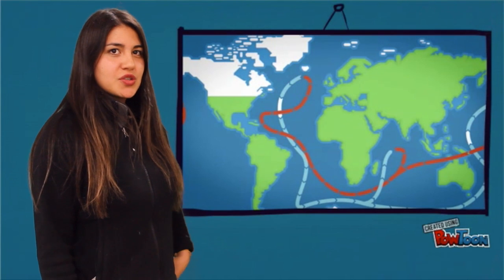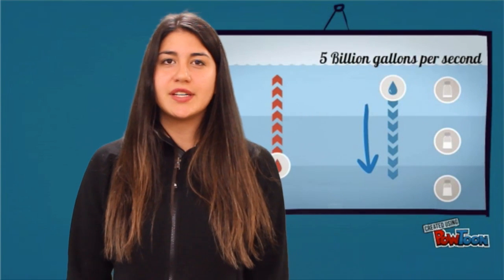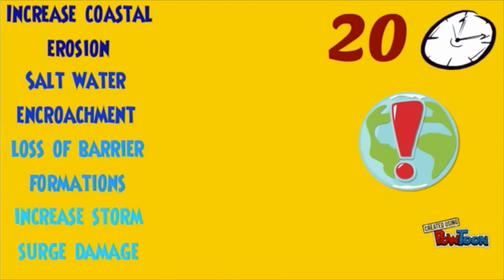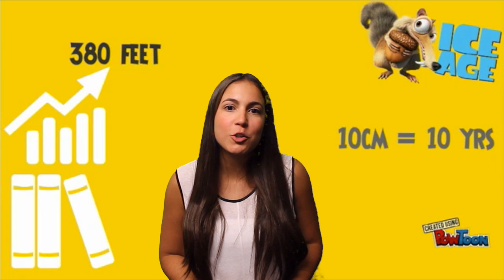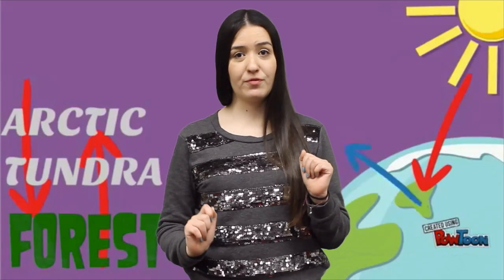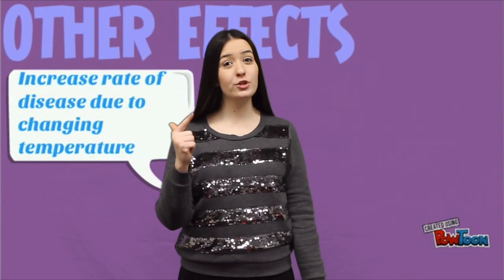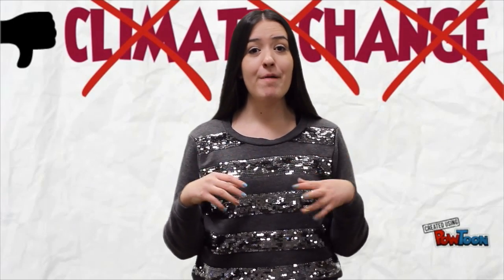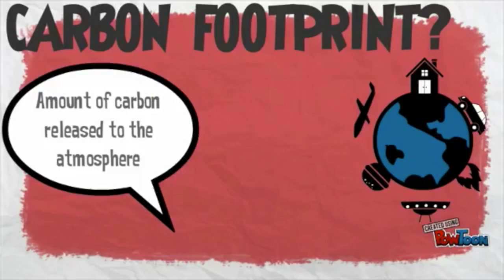GREENLAND :)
This video is about GREENLAND